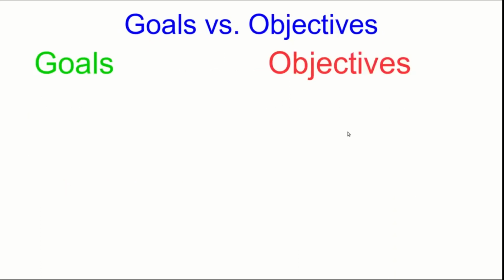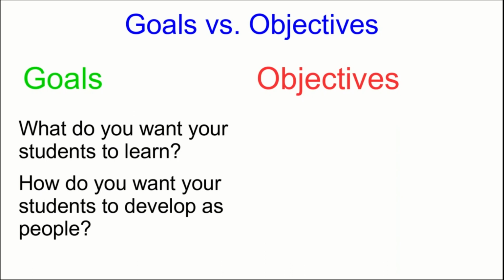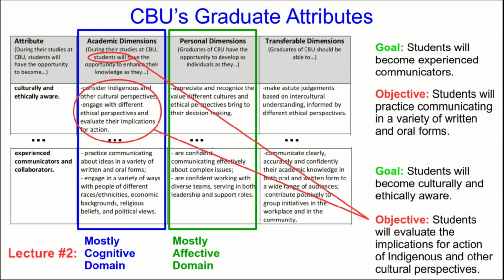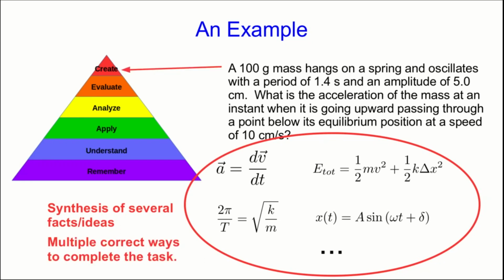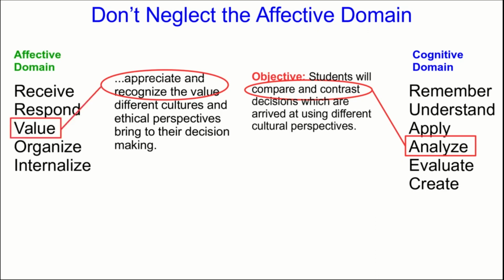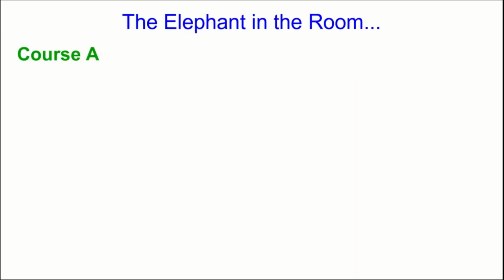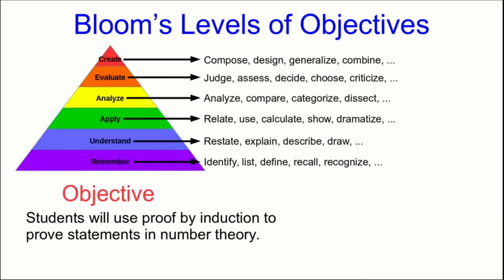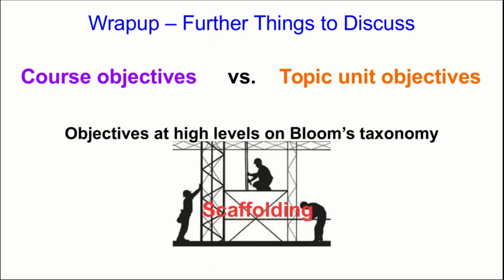Bloom's Taxonomy (With Quiz)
Watch the lecture and attempt the below quiz. The answer will be provided at the end.